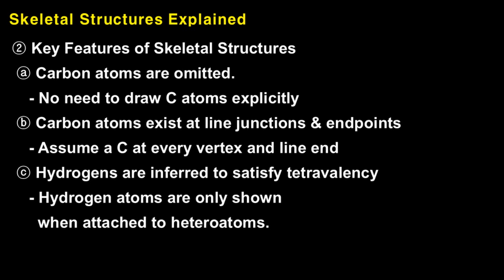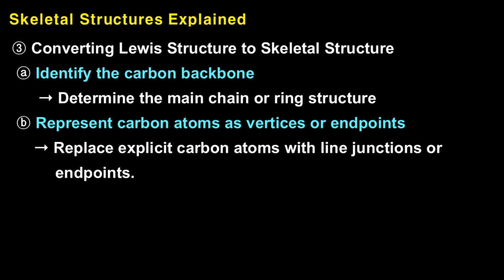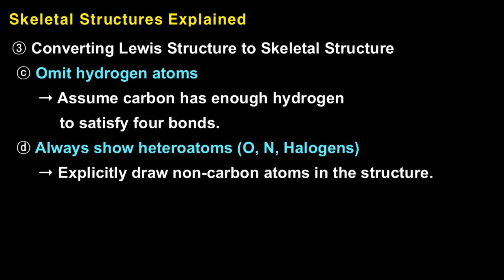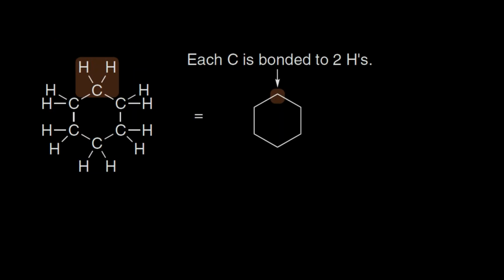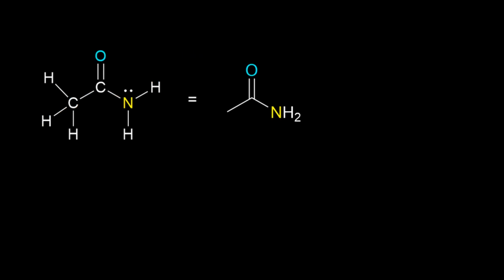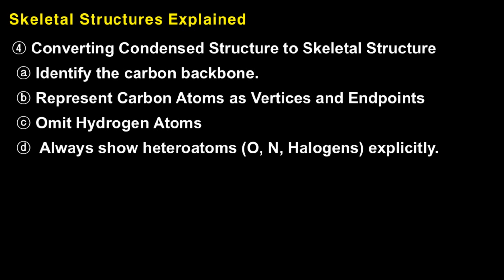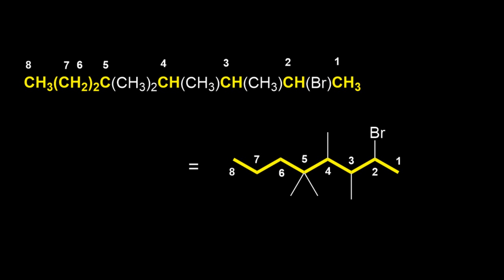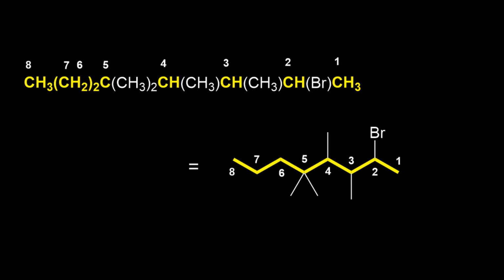Skeletal Structural Formula | Free O Chem Lecture (Ch.01 Lec.13, English Subs)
1️⃣ About This Lecture

2️⃣ Timestamped Highlights
Easily navigate this lecture with the timestamps below.
 1) Key Features of Skeletal Structures  1:02
 2) Converting a Lewis Structure to a Skeletal Structure  1:27
 3) Converting a Condensed Structure to a Skeletal Structure  4:47

4️⃣ Questions or Comments?